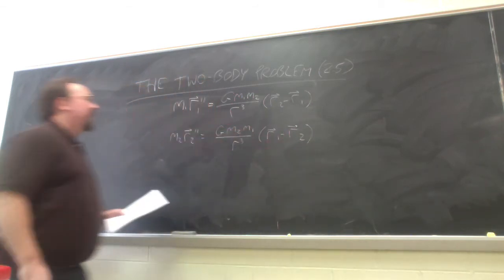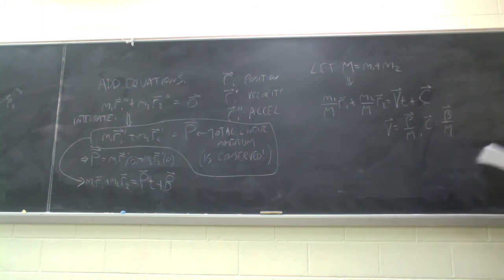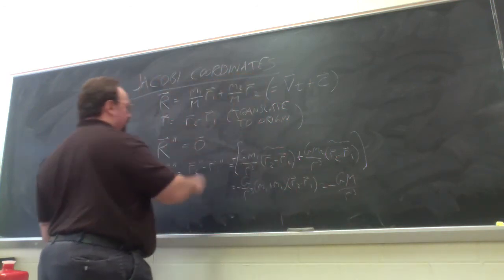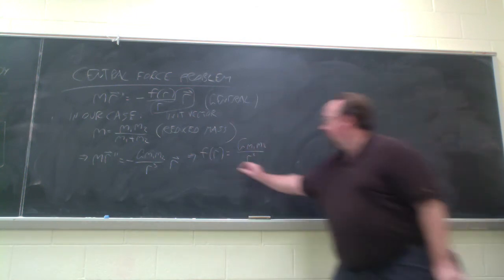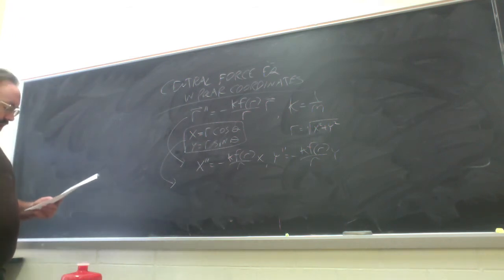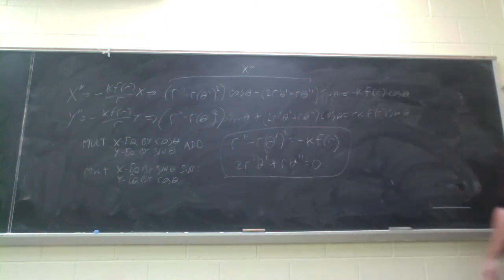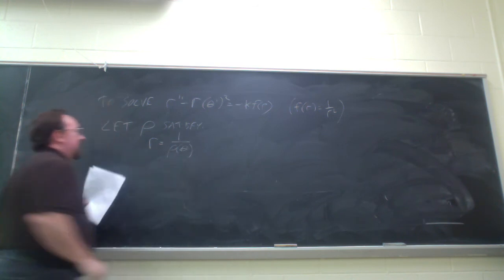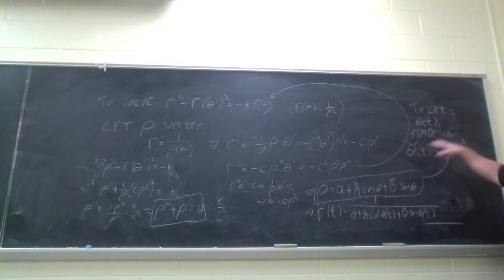MAT 605 USM 09-14-2015